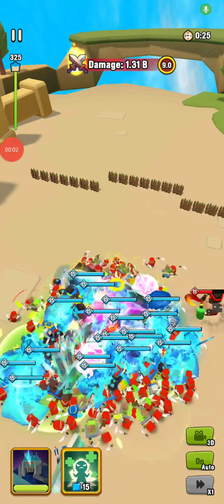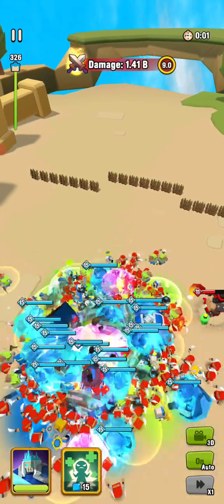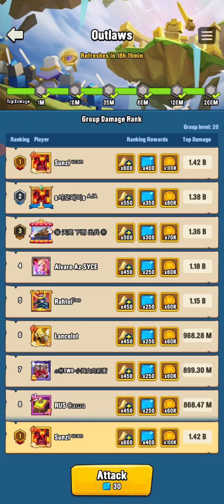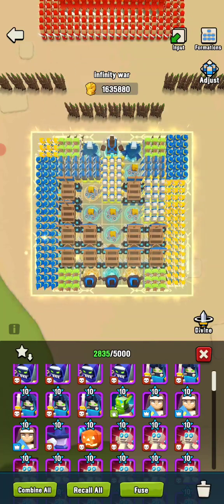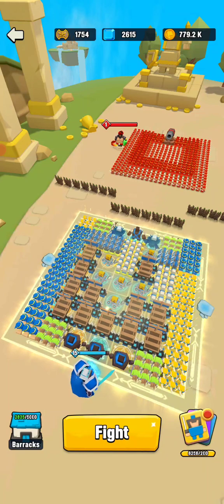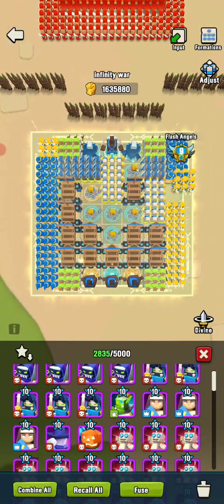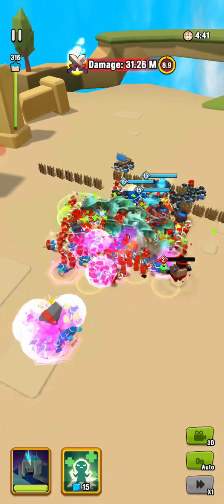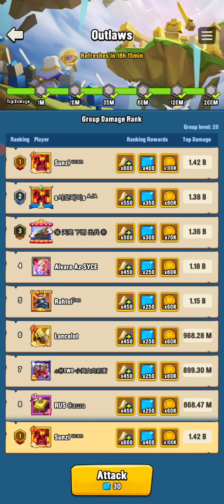IW Outlaws fence 1.42b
Formation paste code:

eyJ0cm9vcExheW91dCI6eyI2MiI6MTQ5LCI0MiI6MTg2LCI0IjoyMTIsIjQ2IjoyMTEsIjEiOjE4OCwiMzAiOjEyNSwiMTUiOjE2OCwiNTYiOjIxMSwiNjEiOjE4OCwiMTAiOjEyNSwiMTMiOjExMiwiMjMiOjExMiwiNjMiOjE0OSwiMzEiOjE4NiwiNTAiOjEyNSwiMjYiOjIxMSwiMzIiOjIxMywiNTQiOjE4NiwiMjUiOjExMiwiMjIiOjIxMywiNjAiOjEyNSwiNSI6MTg4LCIyIjoyMTIsIjMiOjIwMywiMCI6MjExLCIxNiI6MTI1LCI2NiI6MjExLCI0NSI6MTg2LCI1MyI6MTg2LCI0MCI6MTI1LCI2IjoxMjUsIjM0IjoyMTMsIjQzIjoyMTMsIjI0IjoxODYsIjExIjoxNjgsIjIxIjoxODYsIjIwIjoxMjUsIjM2IjoyMTEsIjY1IjoxODgsIjQxIjoxODYsIjE0IjoyMTMsIjQ0IjoxODYsIjUyIjoxODYsIjM1IjoxMTIsIjU1IjoxODYsIjUxIjoxODYsIjY0IjoxNDksIjEyIjoxNjgsIjMzIjoyMTN9LCJoZXJvTGF5b3V0Ijp7IjAiOjExMX19